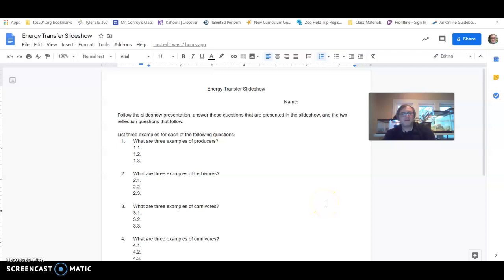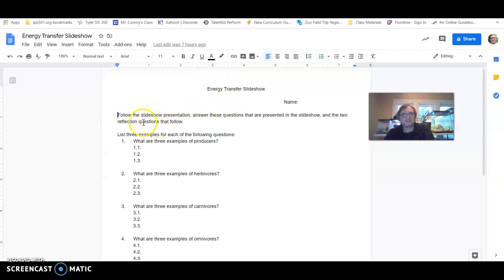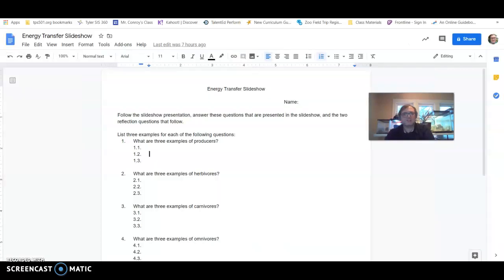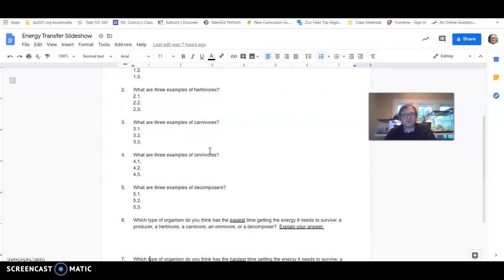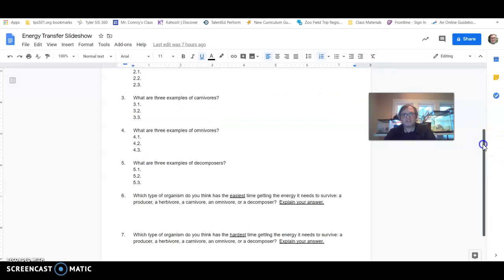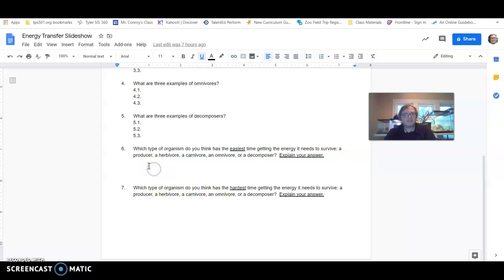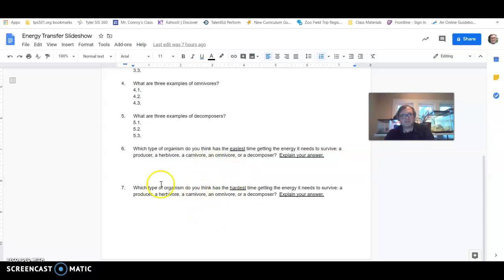Energy Transfer Slideshow Instructions